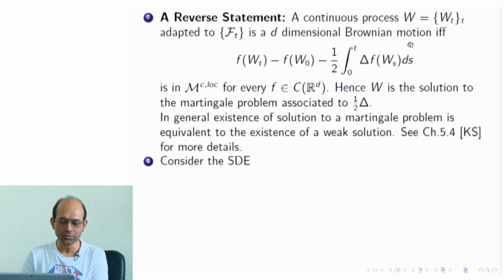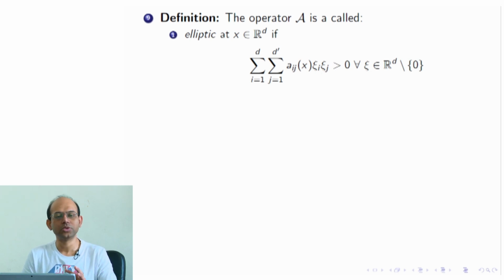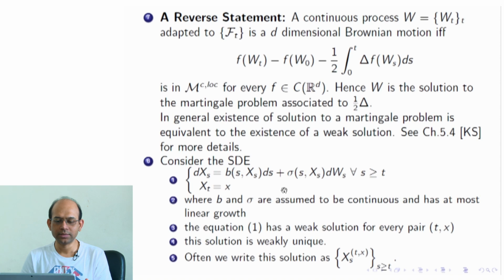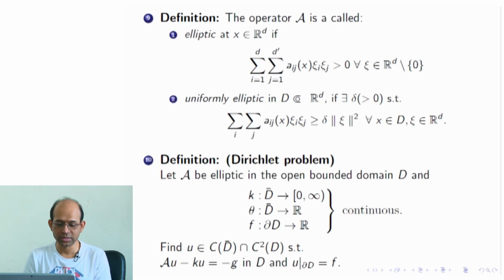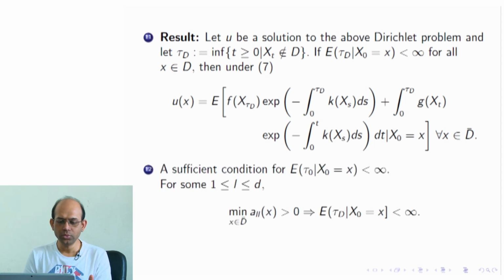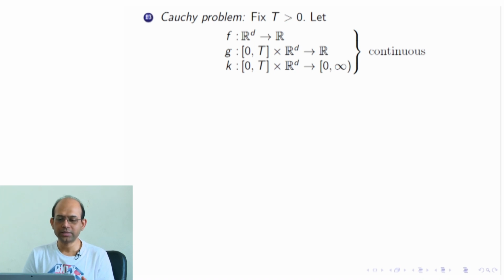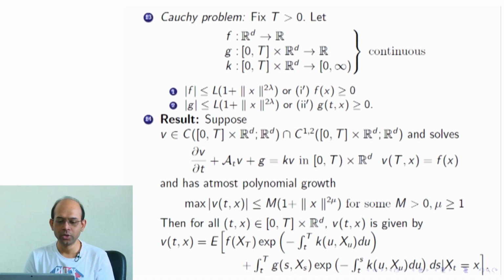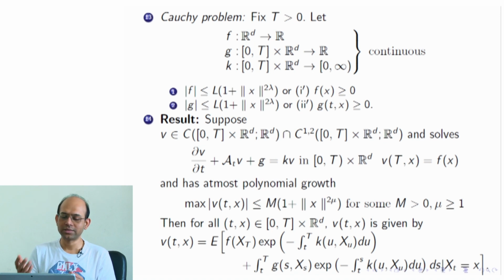Statement of Dirichlet and Cauchy problems with variable coefficients elliptic operators